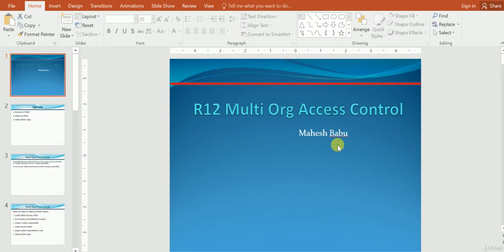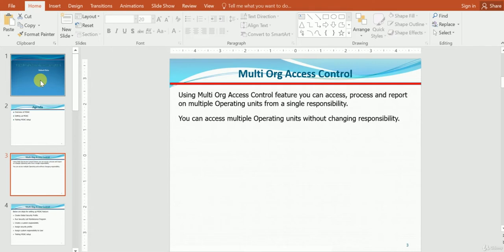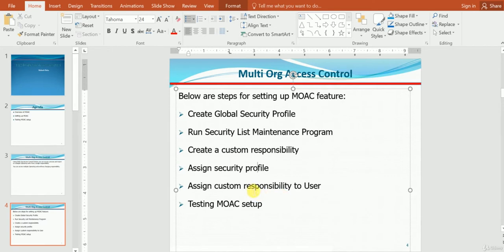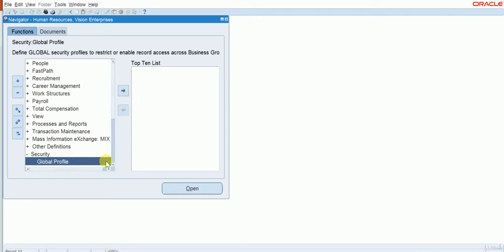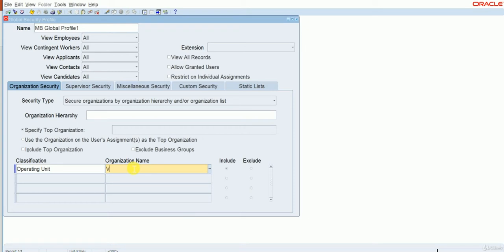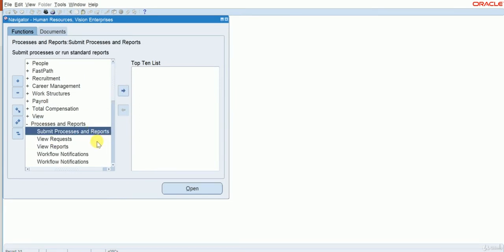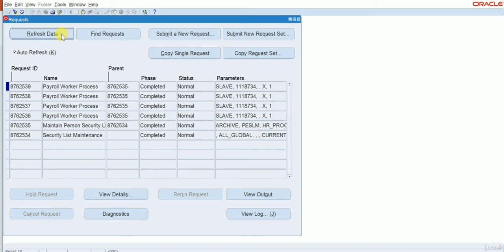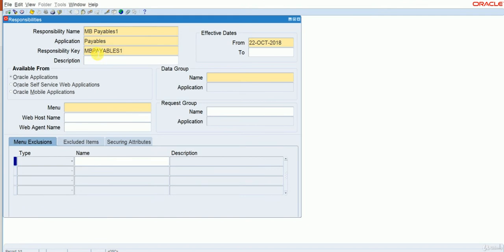Oracle Applications Multi Org Access Control (MOAC) - learn Oracle Developer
Using Multi Org Access Control feature you can access, process and report on multiple Operating units from a single responsibility. You can access multiple Operating units without changing responsibility. In this course we will be learning how to setup this feature in Oracle Applications. Below are the basic step we will be performing to achieve this functionality.Create Global Security ProfileRun Security List Maintenance ProgramCreate a custom responsibilityAssign security profileAssign custom responsibility to UserTesting MOAC setup
this is the best Oracle Developer course. you can download and watch for free after enroll.